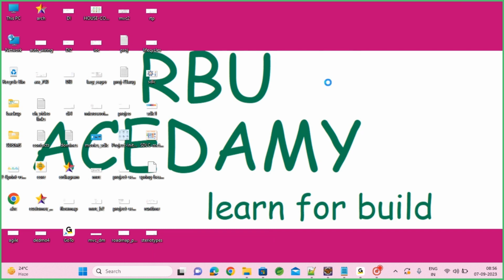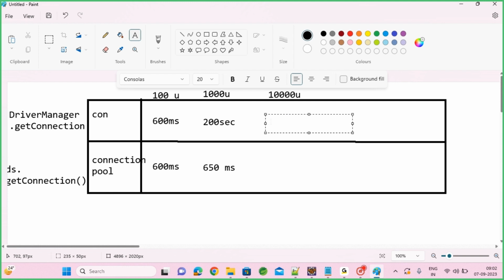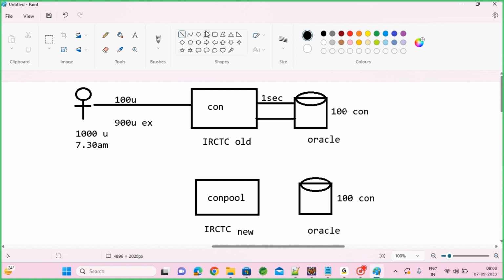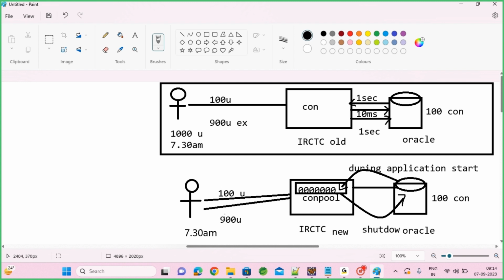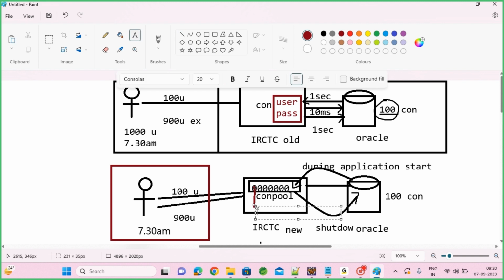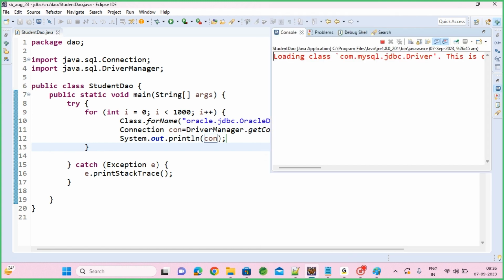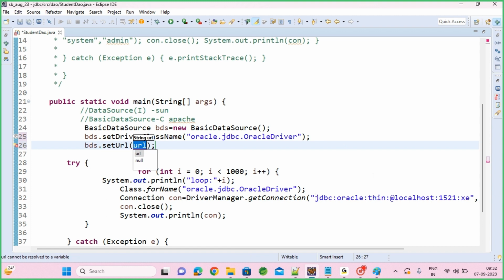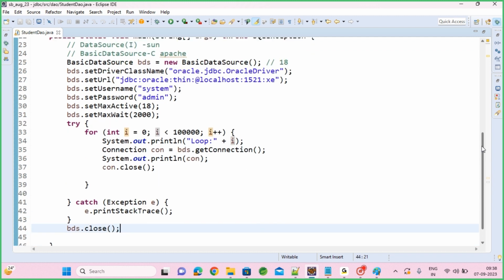Spring Boot & Microservices Session 14